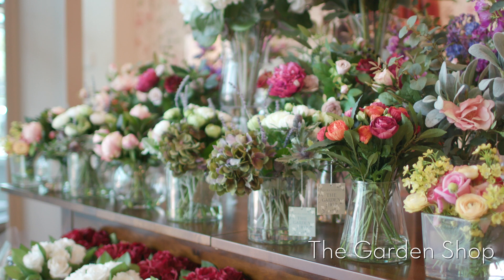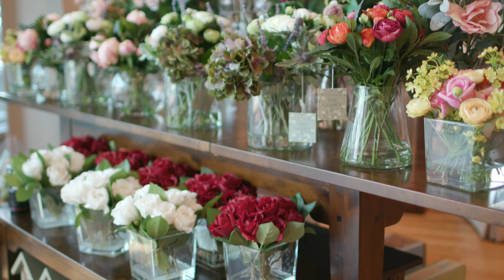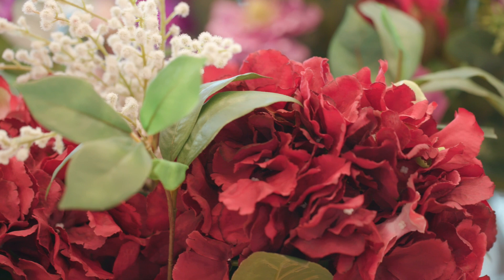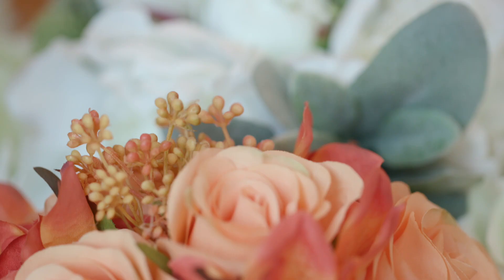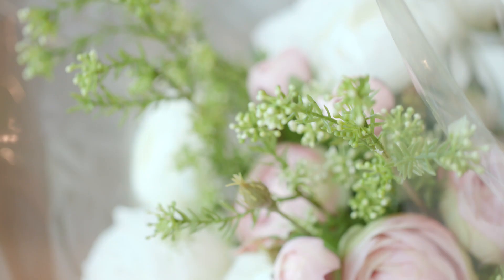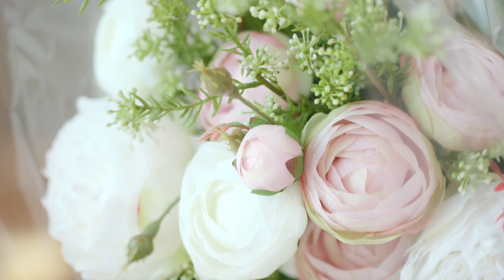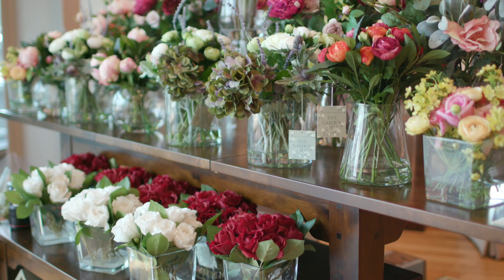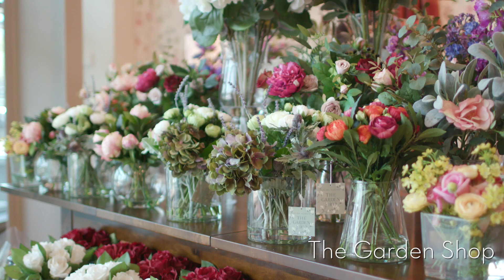Laura Ashley The Garden Shop Autumn Winter 2018 Collection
Transform your outdoor space for the warmer weather with our fantastic range of garden accessories, and celebrate the arrival of picnic season with our Fairground printed cool bags and chairs. Discover our beautiful collection of outdoor lighting, wall clocks and thermometers and make your garden a haven for wildlife with our bird baths and feeders.